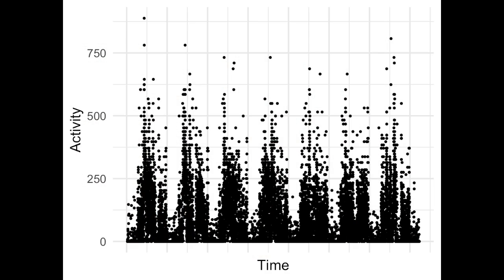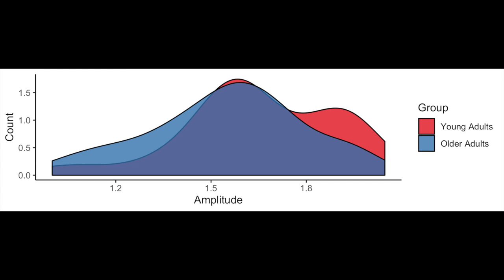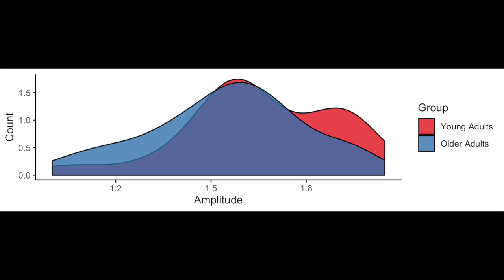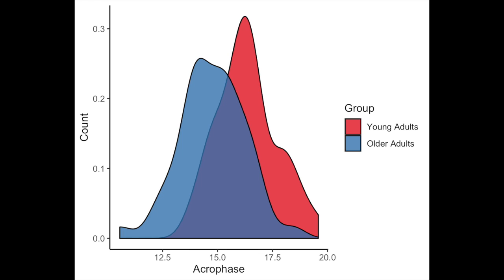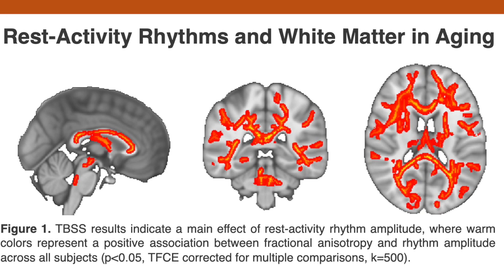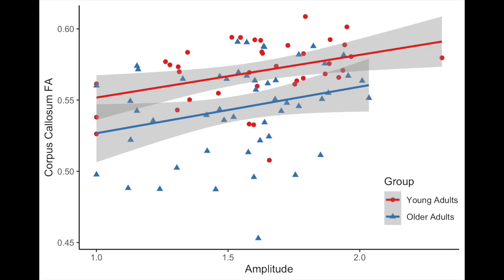Rest-Activity Rhythms and White Matter Across the Lifespan - OHBM 2020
This video is about Rest-Activity Rhythms and White Matter Across the Lifespan - OHBM 2020